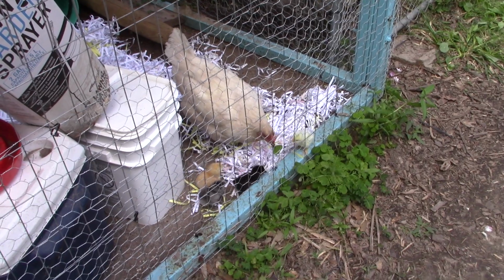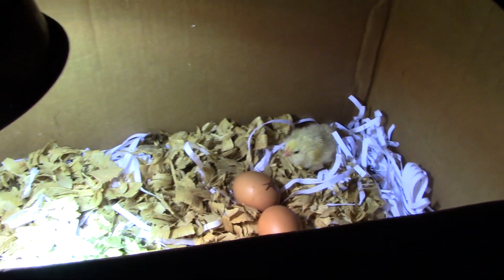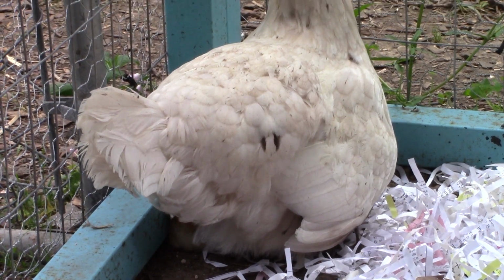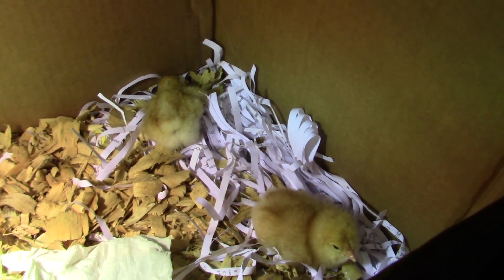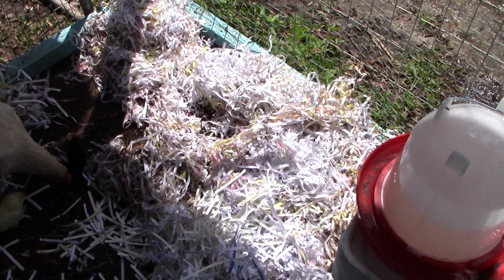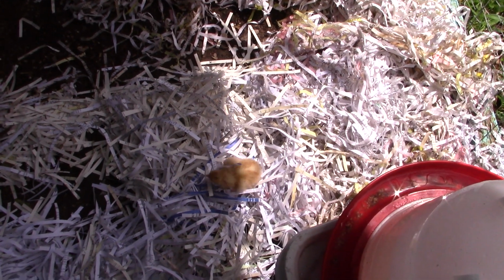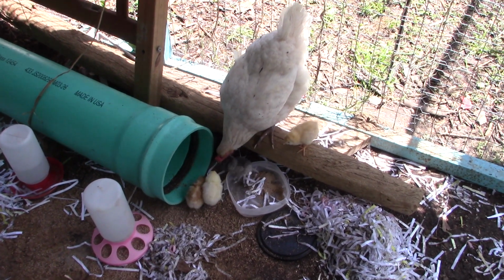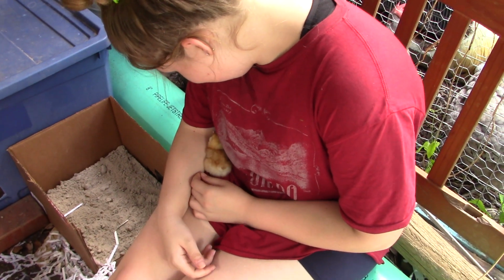How we saved abandoned chicken eggs with out a incubator brooder egg sitting | egg share April 2023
We knew some of the eggs could hatch later than the others with 5 of the eggs being from one hen. But the shells were so thick we couldn't candle them and decided to give them a chance.  Since it was our first time we didn't know if she would stay on the eggs until they all hatched, if she would abandoned them or what would happen so please join us on our first hatching journey!  We defiantly didn't expect to be egg sitting or egg sharing if you will. This one is for Sister!
Etekcity Infrared Thermometer

You can help support the Dig it Homesteading channel in 3 ways that won’t cost you anything extra:
2.) Watch the ads whenever you can. It just takes a few seconds and helps me a lot.
3.) If you use Amazon and want to buy anything at all, click through with this

Your support helps me pay for plants, gardening supplies, and all of the other costs associated with running a YouTube channel. Thank you for your support!

or use one of the following links to one of my favorite items

Garden Items
Bootstrap Farmer 1020 Trays in BLACK
Bootstrap Farmer 1020 Trays PINK
Bootstrap Farmer Seedling Starter Pots, 80 Pack, Black 2.5 Inch

Waterproof Garden Plant Tags Nursery Garden Labels

Battery pack/jump starter

Milwaukee cordless weed eater

Gorilla Garden cart
HydroDynamics Clonex Rooting Gel
Garden Safe Take Root Rooting Hormone powder

6 inch nursery pots

4 inch nursery pots

My favorite pruners

Drip irrigation

Garden tool set

Hori Hori

Seed Garlic

2 gal Garden Sprayer

Watering wand

Kitchen Items
Ball Preservation book

Reusable freezer bags

Glass food storage containers

Korean Gochugaru Red Pepper Spice

Fermentation lids

Square spice jars

Can opener

Sea Turtle table cloth